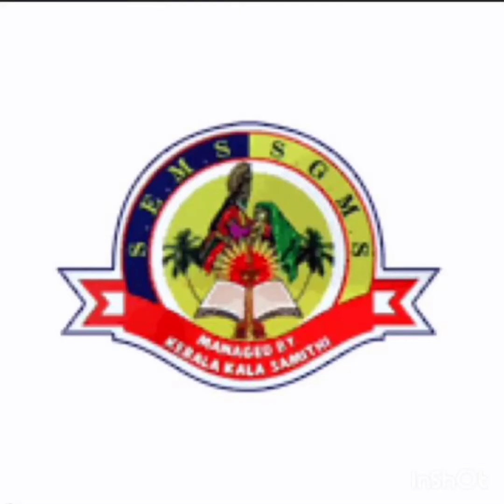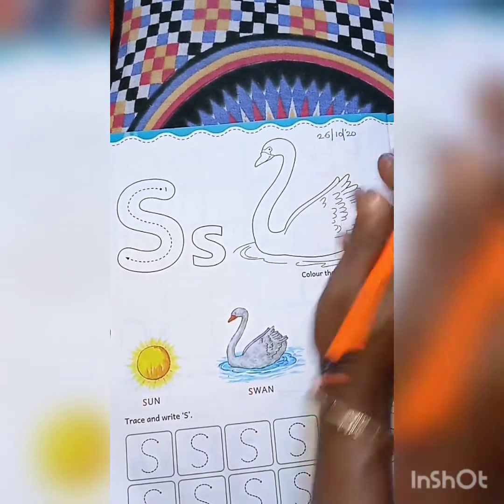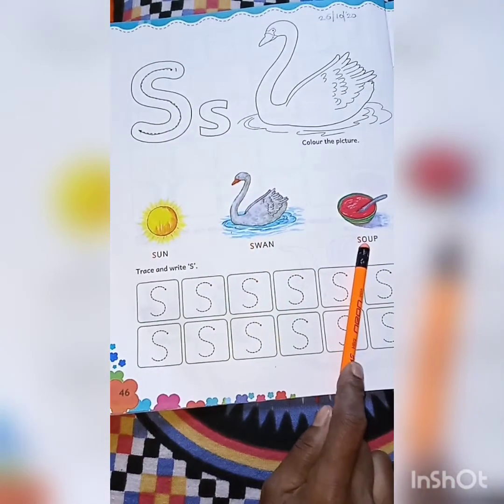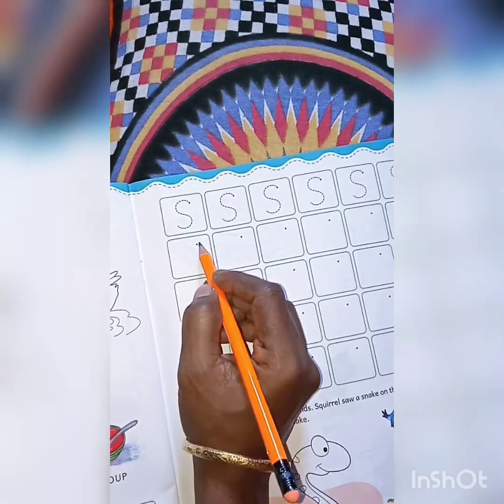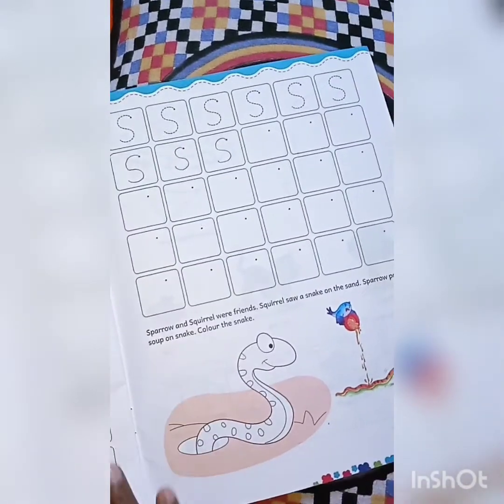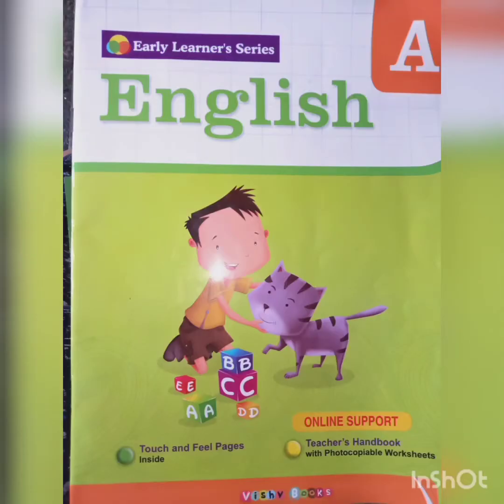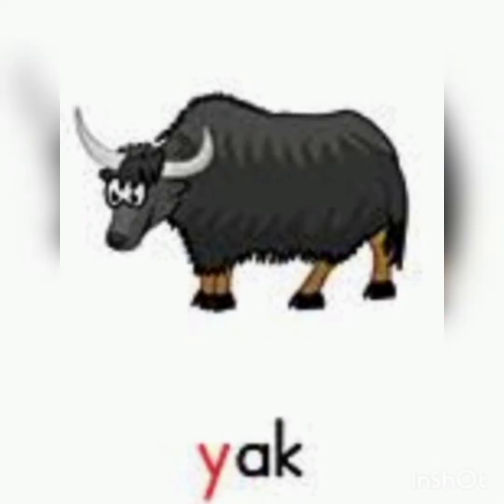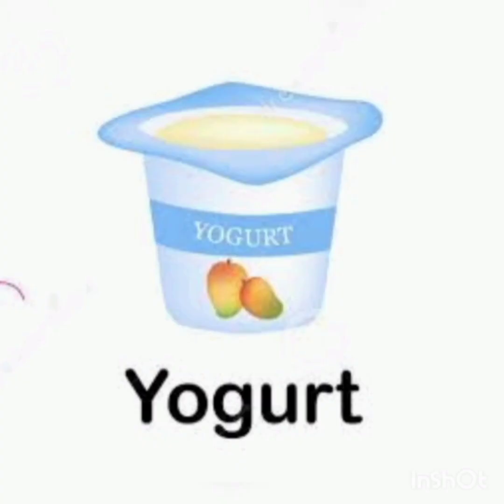Nur English Write the letter 'Ss' & Recognisation of letter 'Yy'